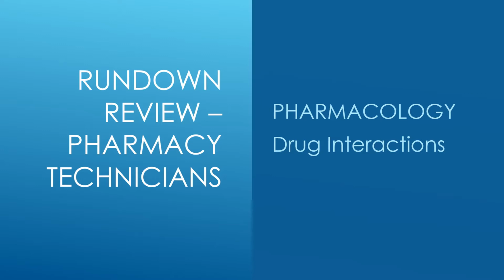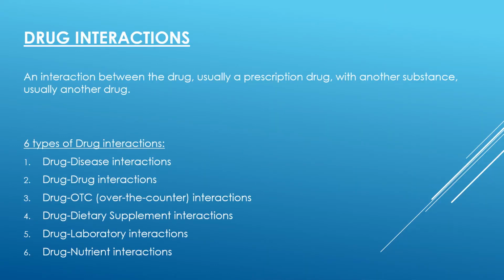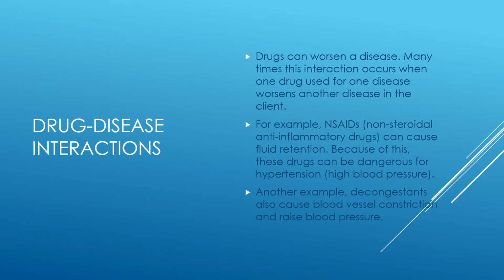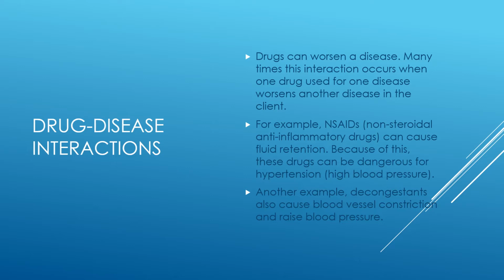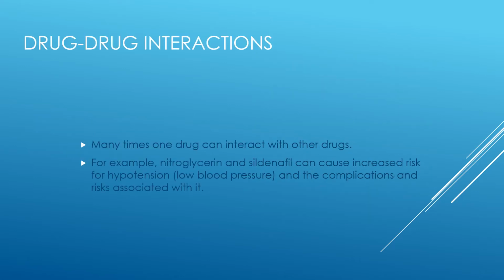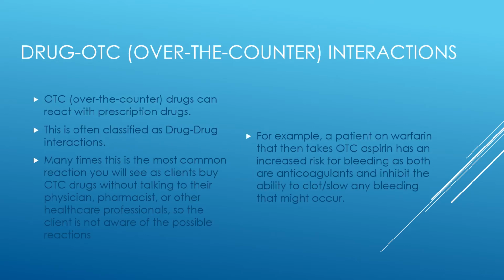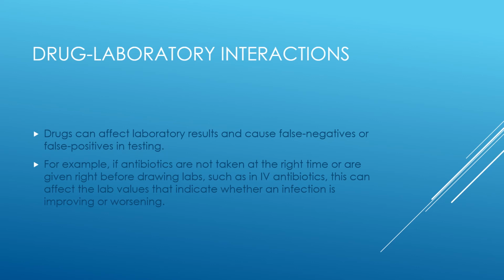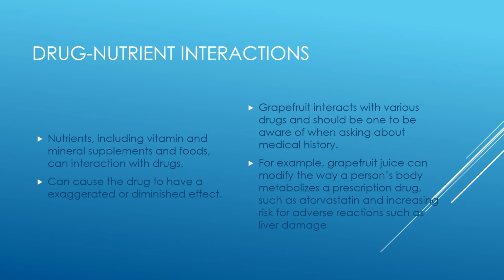Rundown review for Pharmacy Technicians Drug Interactions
Rundown Review on Drug Interactions - geared toward pharmacy technicians but welcome to any and all that need to know about the different types of drug interactions.